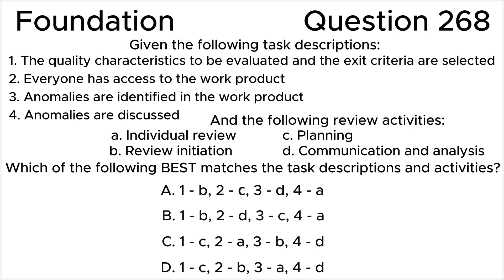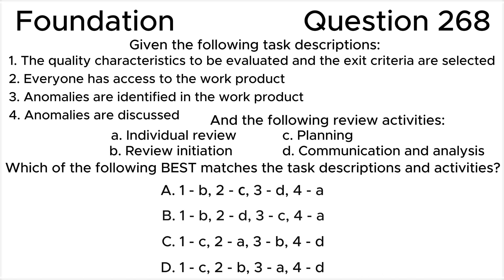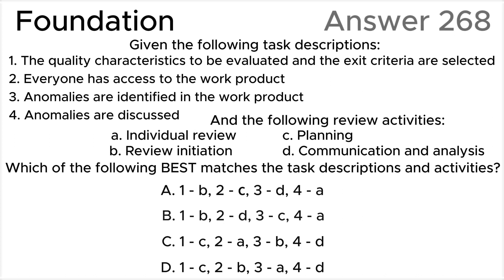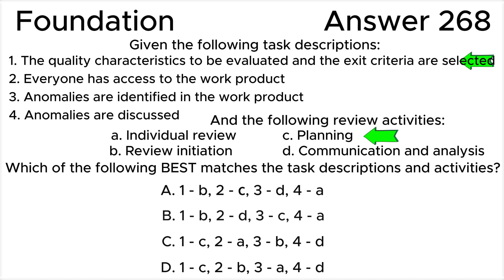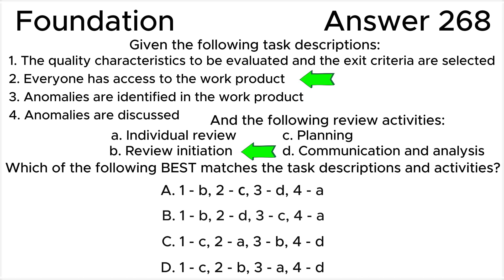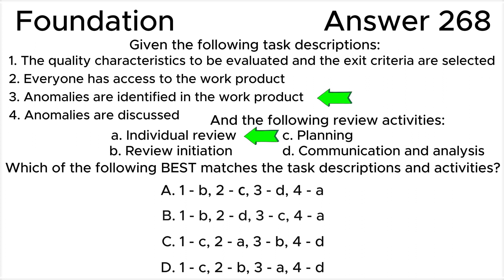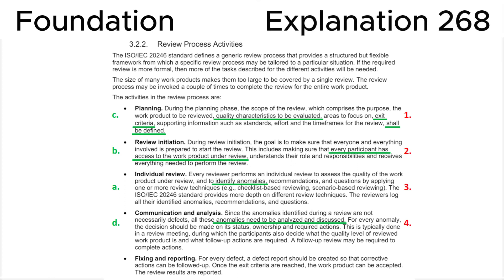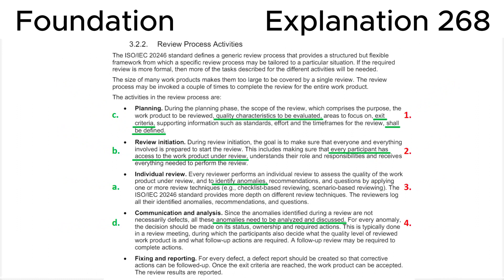ISTQB. Foundation level v.4.0 (2023). Question #268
ISTQB
Certified Tester Foundation Level v.4.0 (2023)
Question 268.
Given the following task descriptions:
1. The quality characteristics to be evaluated and the exit criteria are selected
2. Everyone has access to the work product
3. Anomalies are identified in the work product
4. Anomalies are discussed
And the following review activities:
a. Individual review
b. Review initiation
c. Planning
d. Communication and analysis
Which of the following BEST matches the task descriptions and activities?

00:00 Question.
02:11 Answer.
05:04 Explanation.

This question relates to topic in ISTQB Syllabus:
Chapter 3. Static Testing.
3.2. Feedback and Review Process
3.2.2. Review Process Activities

Based on:
1. ISTQB CTFL Syllabus v.4.0